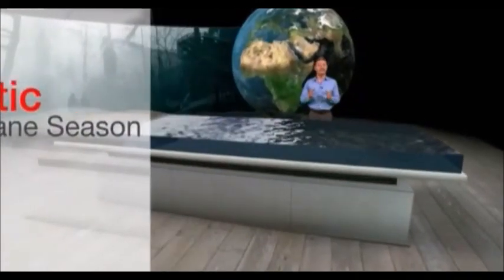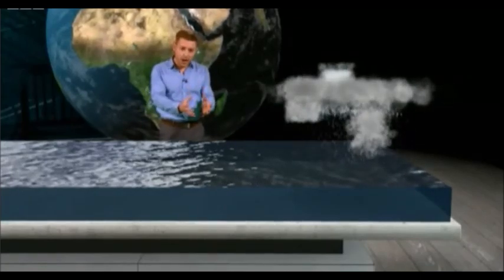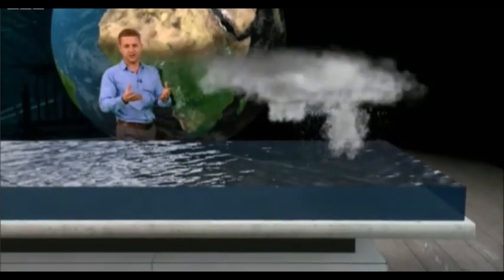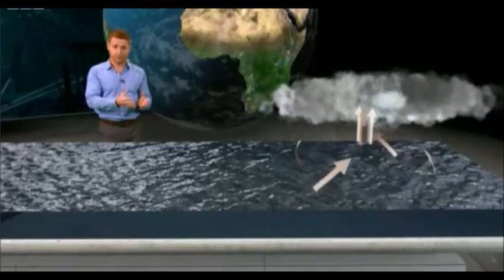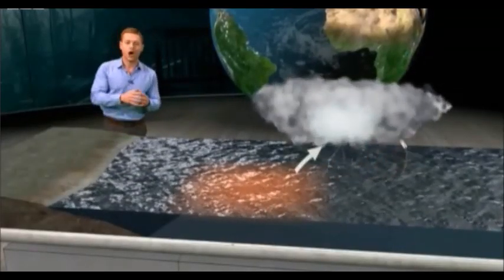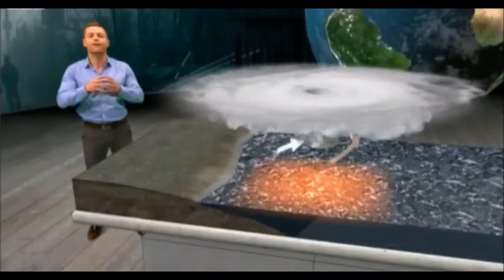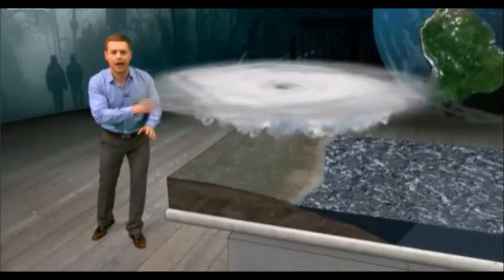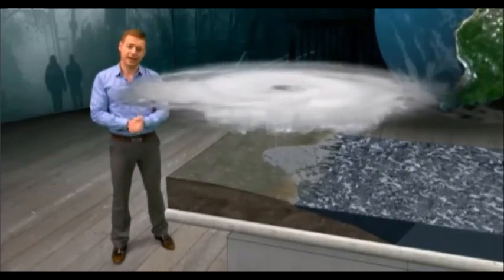How do Hurricanes form? - why are Hurricanes extremely dangerous?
How do Hurricanes form?
Source: BBC Weather
Hurricane Maria Puerto Rico - Hurricane Maria Punta Cana - Hurricane Maria Guadeloupe - Hurricane Maria Dominica - Hurricane Maria Live Stream - Hurricane Maria Dominican Republic - Hurricane Maria 2017 -
Hurricane Maria Live Cam - Hurricane Maria Track
Hurricane Maria Live - Hurricane Maria Live Video - Hurricane Maria Live Cam - Hurricane Martinique - Hurrikan Marie 2017
Hurrikan Maria 2017 - Hurrikan Marie Dom Rep
Hurrikan Maria Dom Rep - Hurrikan Marie Punta Cana - Hurrikan Maria Puerto Plata - Marie Puerto Plata - Hurrikan Marie Puerto Rico - Hurrikan Marie Live - Hurrikan Maria - Ouragan Martinique -